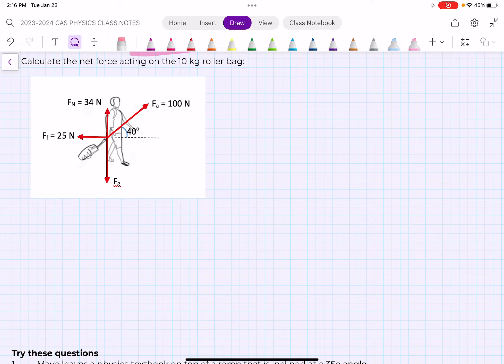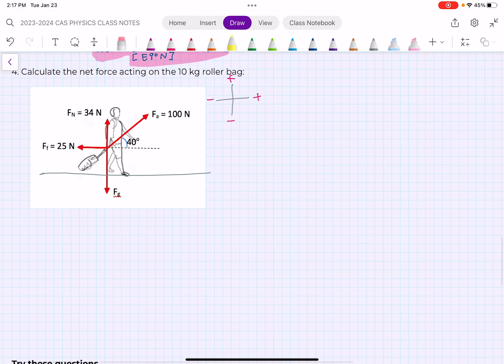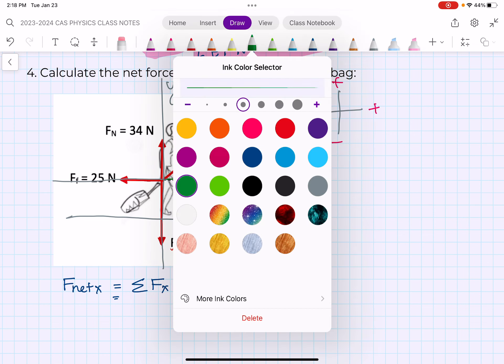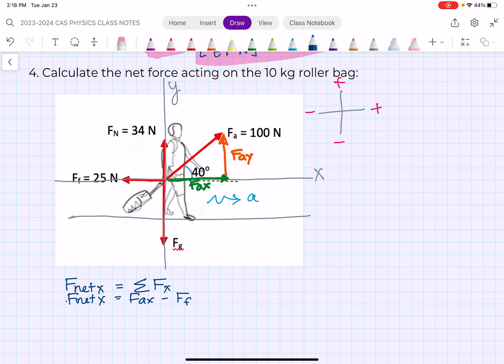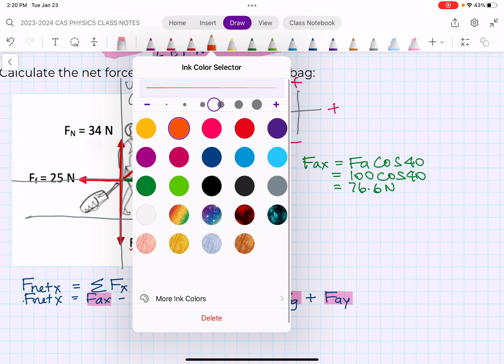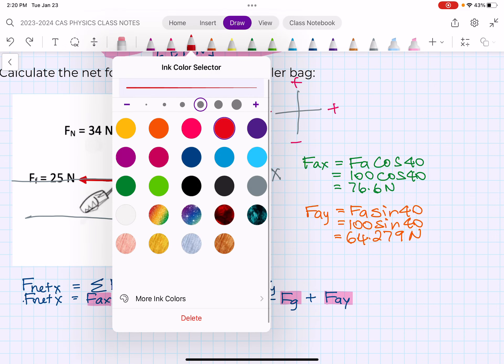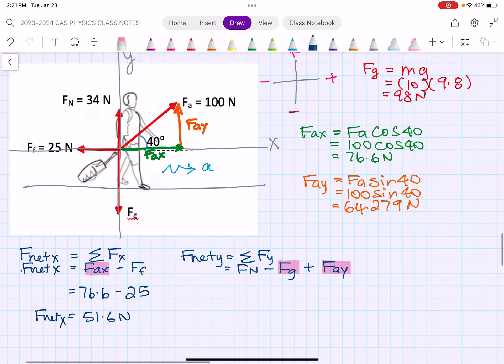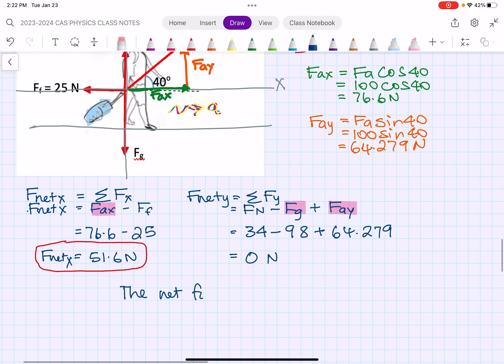Net Force Handout example 4